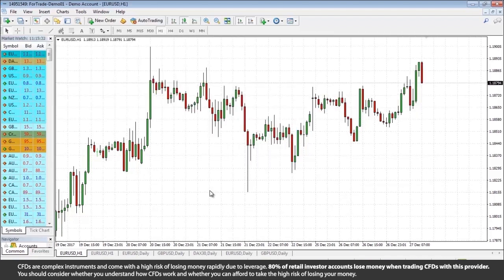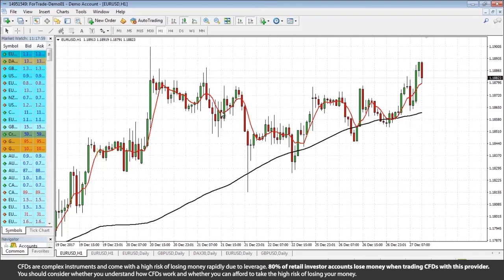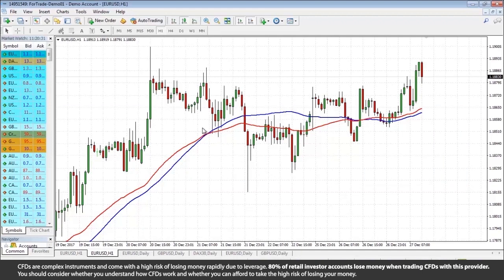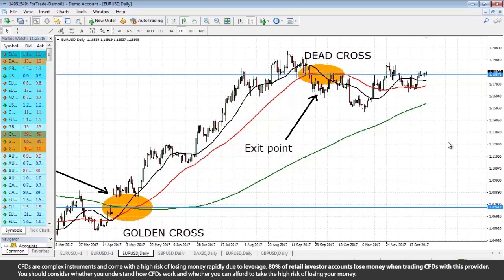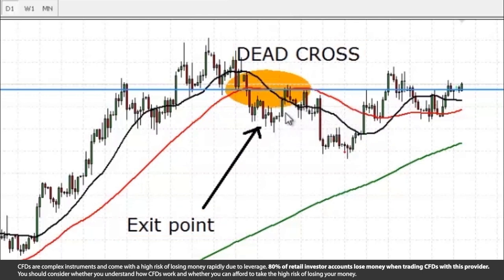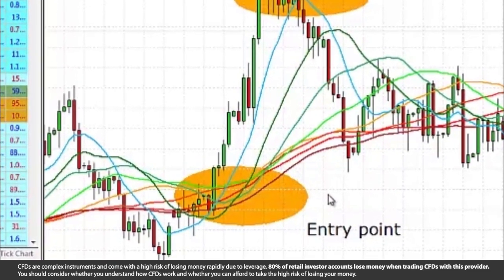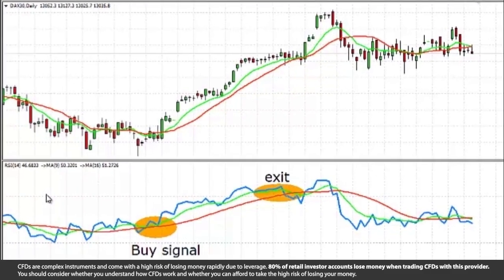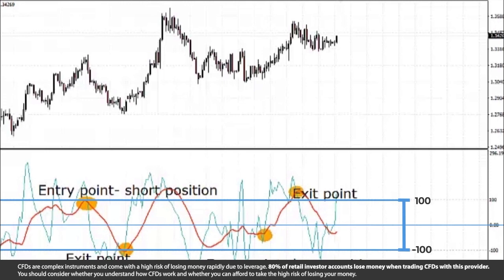Trading Strategies With Moving Averages - Second Part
We will focus now on widely used and simple tools to improve your trading experience, and moving average indicator.

A simple moving average is a measurement of the central tendency.
It mitigates the effect of more extreme price divergences on the chart and helps us determine the direction of the price movement.

75% of retail investor accounts lose money when trading CFDs with this provider. You should consider whether you can afford to take the high risk of losing your money.